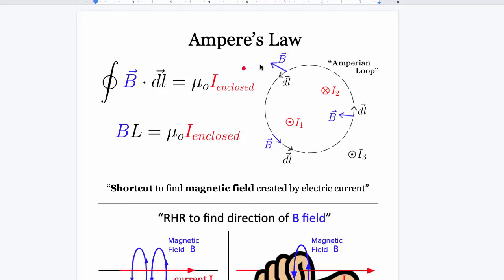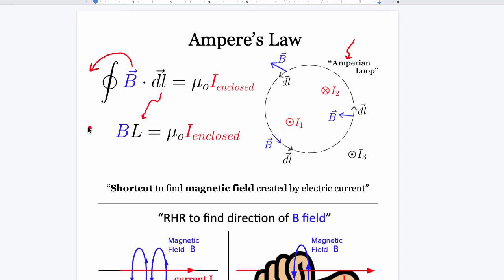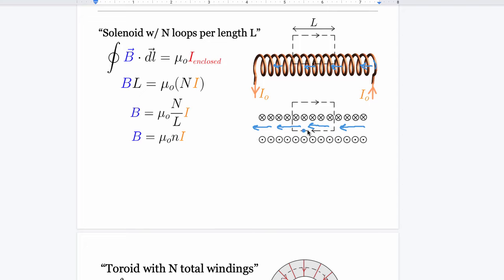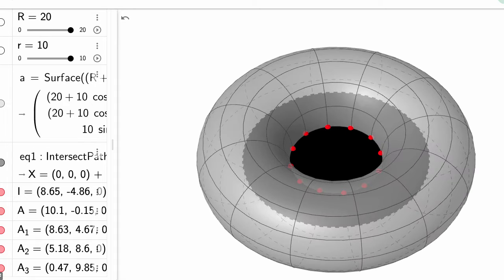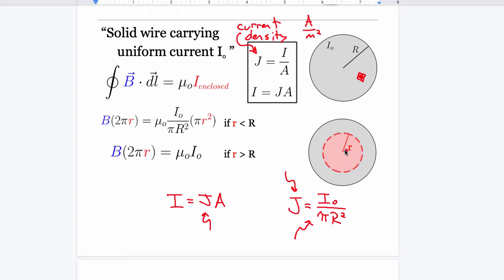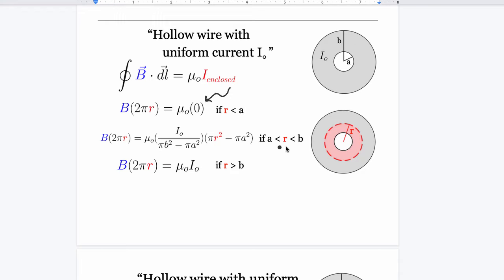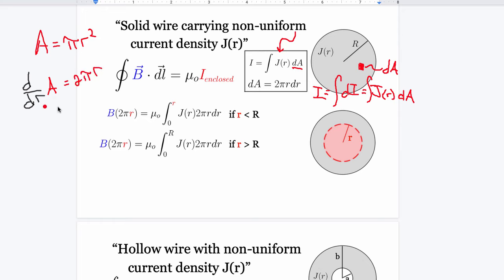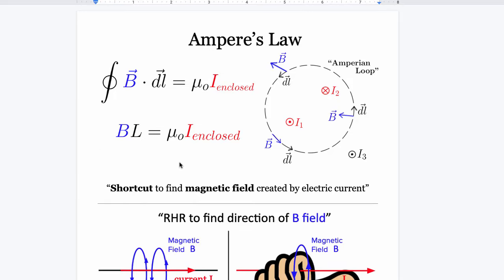Ultimate Ampere's Law Review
In this video I review all the common Ampere's Law problems.

Here is a link to the worksheet I'm using.